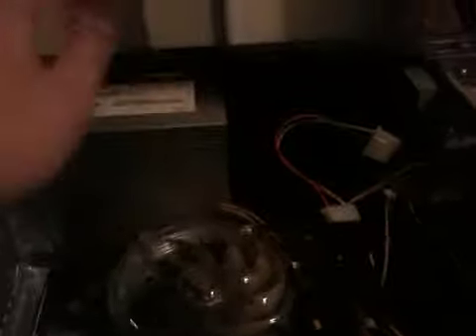Weird Noise In Pc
This is what happens when I try to power on my PC

I ordered a new power supply on Newegg, I just want to know if it's the problem...I hope so!